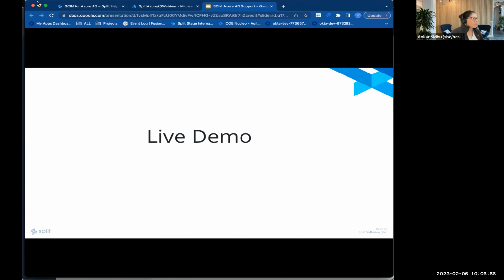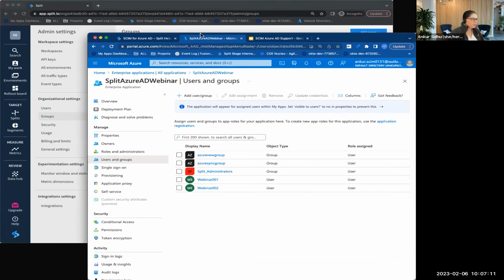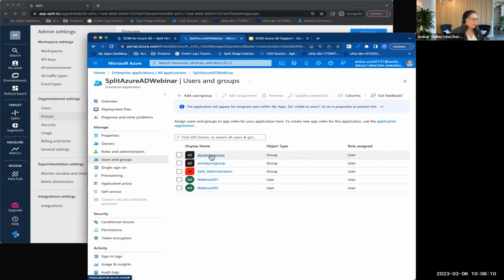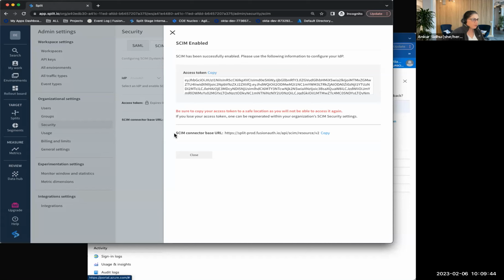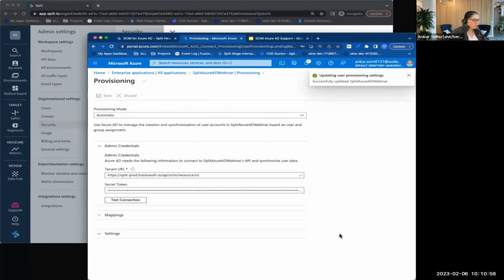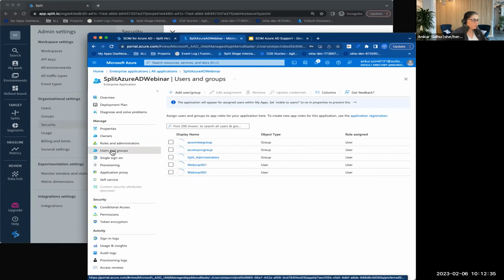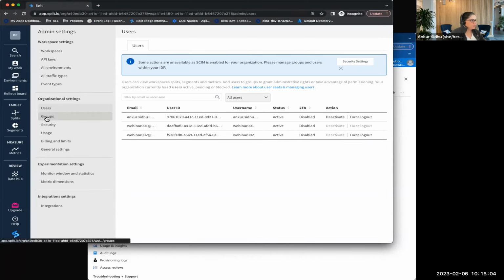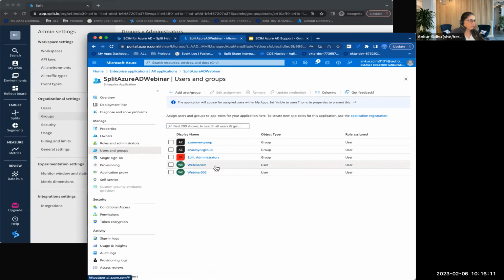Split’s SCIM Support for Azure AD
This demo will walk you through how to set-up SCIM support for Azure AD. Once enabled, you’ll be able to manage your Split users and groups using Azure AD.  Related documentation